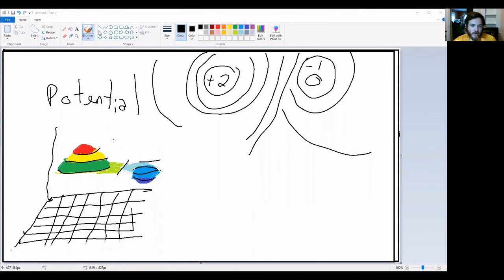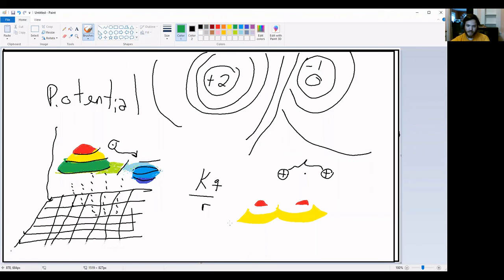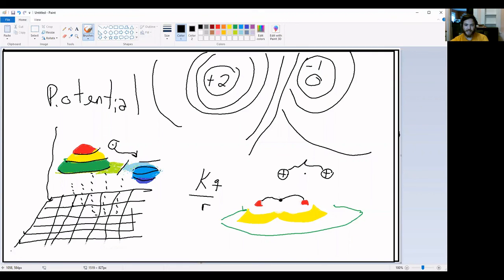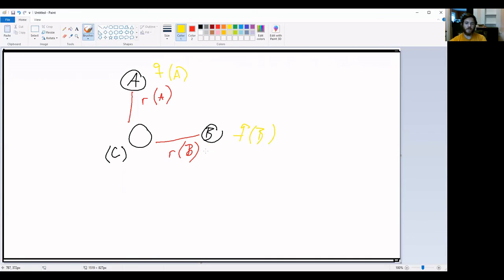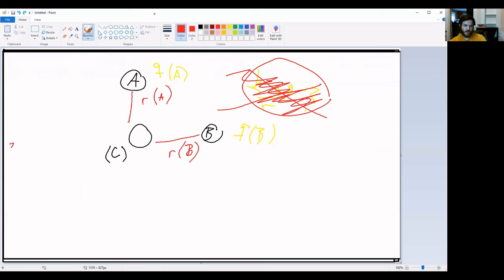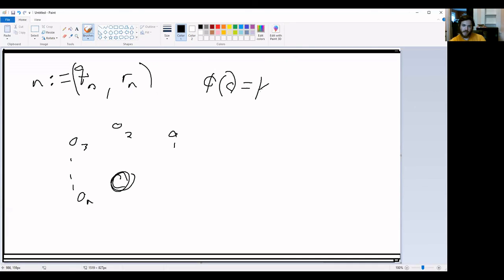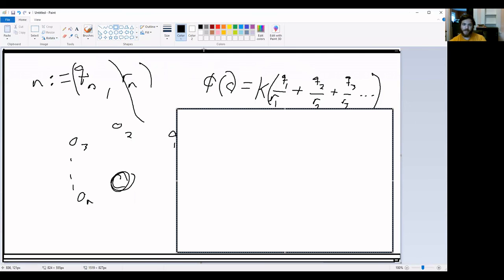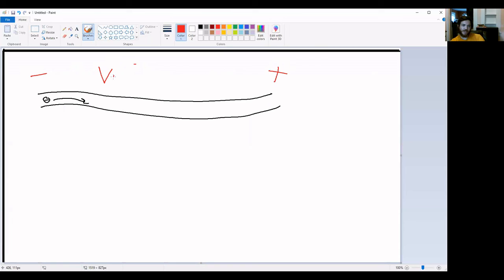Circuits III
Sorry for quality issues, trying out a new pen.